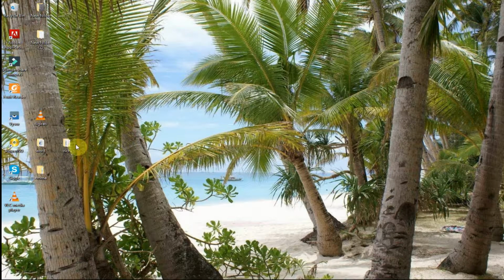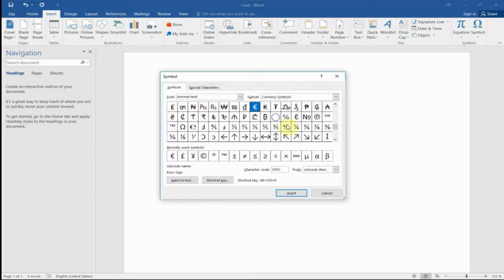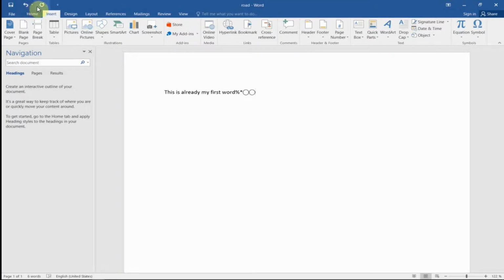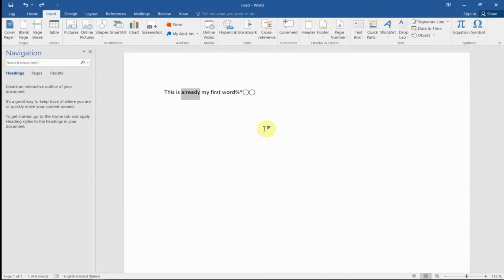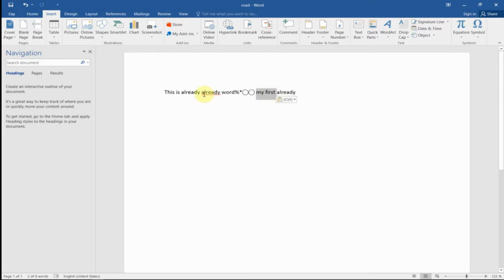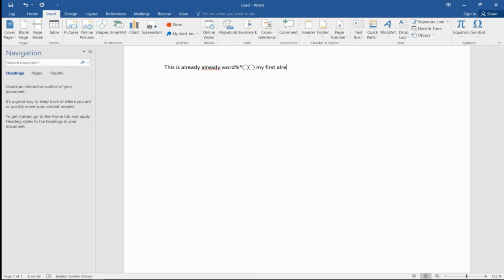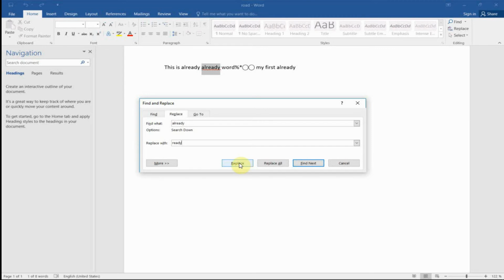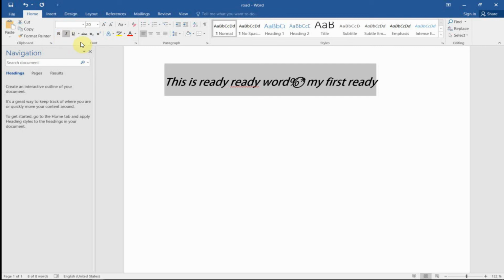MS Office word text formating